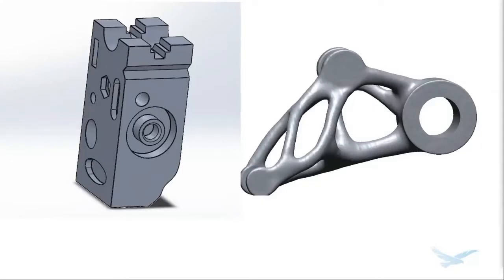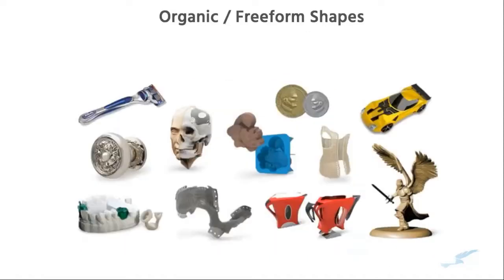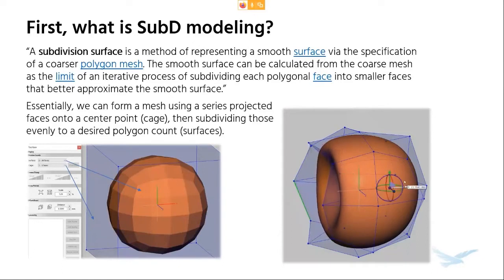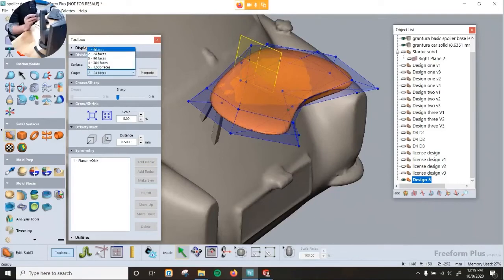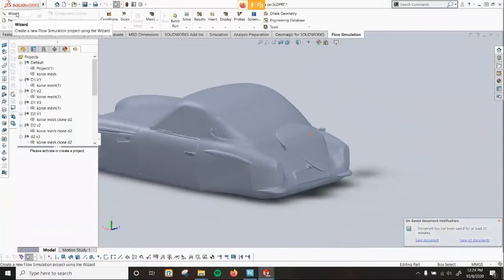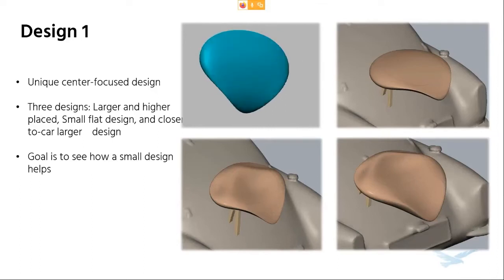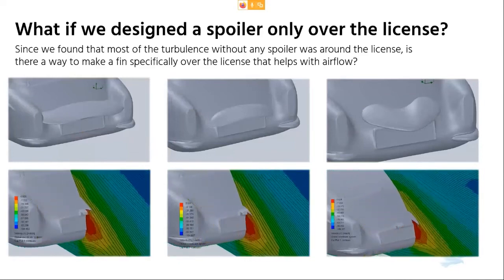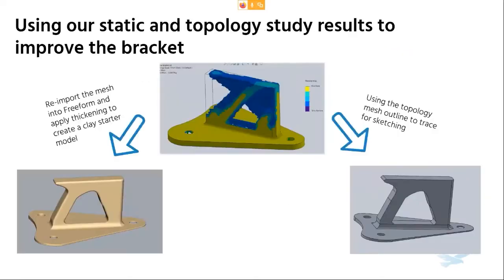3D Scanning: Overcoming Traditional Design Limitations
The legacies of traditional CAD and manufacturing have left us with design limitations that run deep in our culture, and while 3D technology has greatly expanded in recent years, old habits die hard. See how 3D scanning, topology optimization, and freeform modeling tools from outside the CAD world can speed up design & analysis cycles and result in tangibly better products.

0:00 Intro
2:00 Working with Organic Shapes
10:00 New Design Cycle
15:00 Live Demo